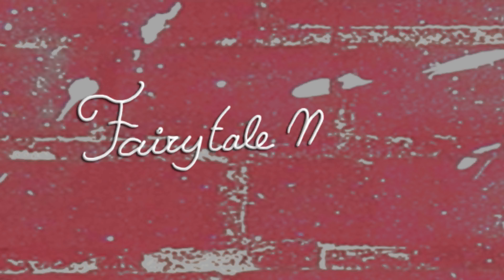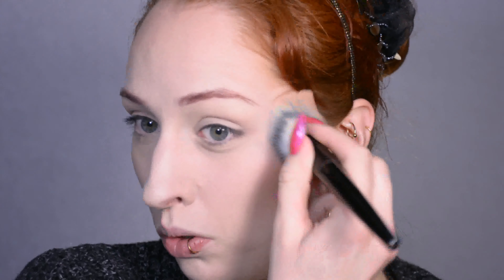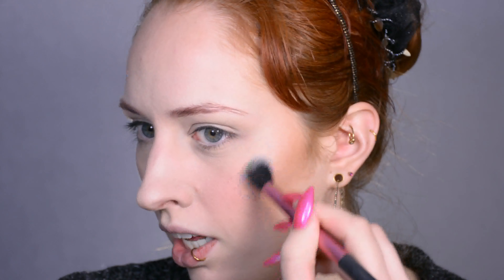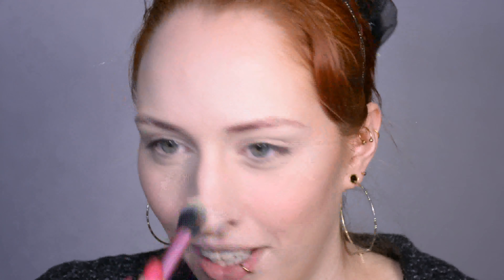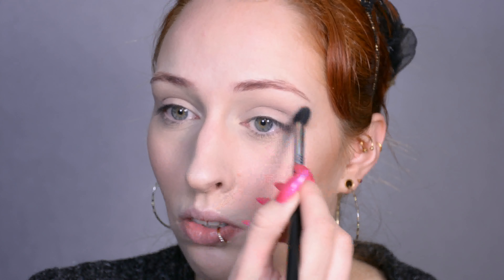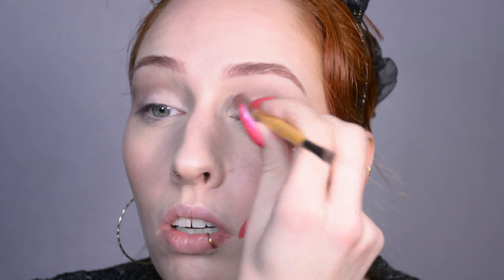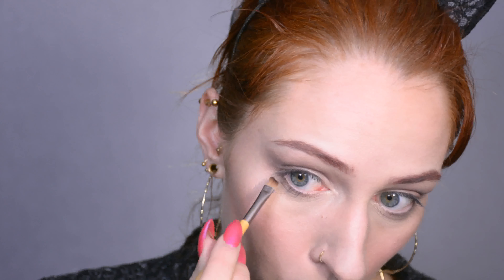Using my FORGOTTEN Makeup | Old & probaly Expired😂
Recently, I saw this tag on Shaaanxo’s channel, and I immediately felt like trying out my ancient makeup as well :P

Products I used:
Eyes:
-Catrice Camouflage Cream ‘010 Ivory’
-Catrice All Matt Shine Control powder ‘Transparent’
-Catrice Absolute Matt palette
-Catrice Absolute Nude palette
-Essence Metallic eye pencil (white)
-Rimmel Exaggerate Eye liner ‘001 100% Black’
-Rimmel Wonder’Fully Real mascara ‘Extreme Black’

Face:
-L’Orèal Skin Perfection moisturiser
-Essence Bronzing Compact powder Matt
-Essence Silky Touch blush ’60 Life’s a Cherry’
-Makeup Academy Undress Your Skin highlighter

Lips:
-Rimmel Moisture Renew lipstick ‘320 Funtime Fuchsia’

Camera:
-Nikon D5200